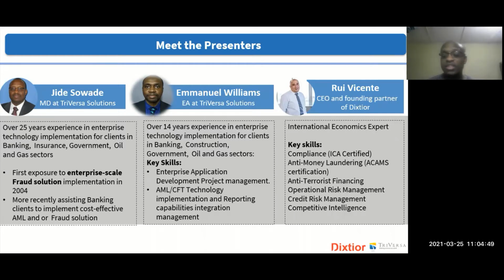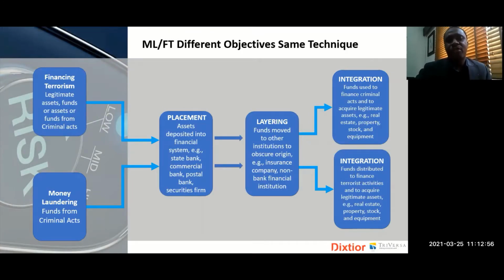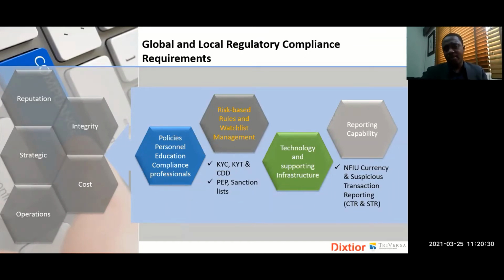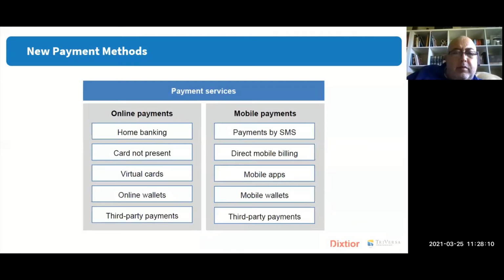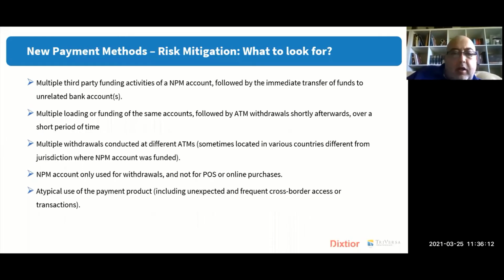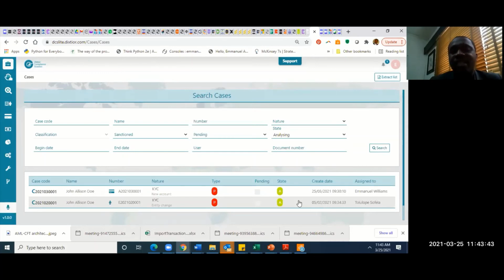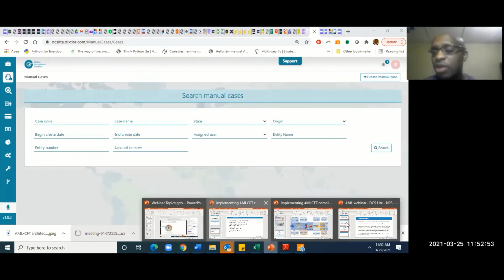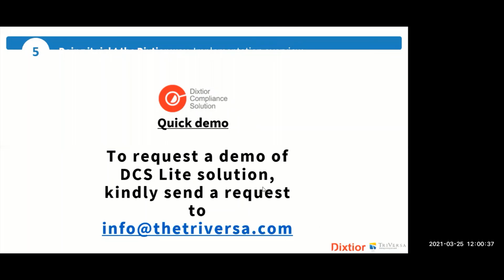Enabling AML/CFT for Fintechs, Payment Systems, and Microfinance Banks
As technology advances, so do financial crimes. The focus of this webinar was on the vulnerability of financial institutions (specifically Fintechs, Payment Service, and Microfinance Banks) to money laundering. With the rising tide of cryptocurrency as a channel for money laundering, financial institutions are required to effectively implement AML/CFT rules and optimize systems to track money laundering and financial crimes.

We covered how to:
1. Evaluate and identify cost-effective AML solutions
2. Ensure your institution remains compliant in line with regulations
3. Address KYC for cryptocurrency exchange
4. Optimise payment systems to track AML/CFT
5. Take advantage of the Dixtior DCS Lite solution for AML/CFT compliance.